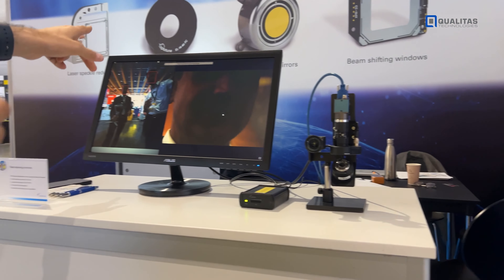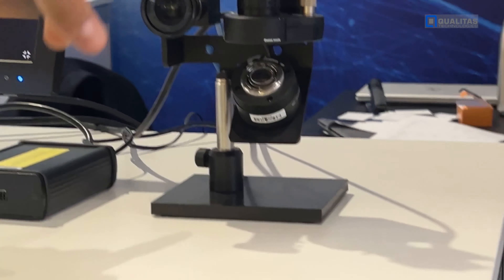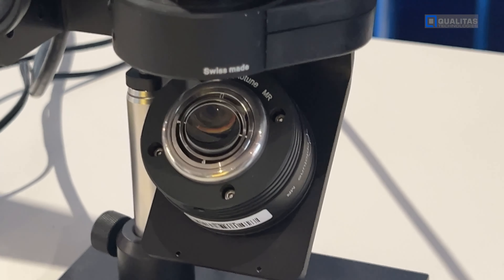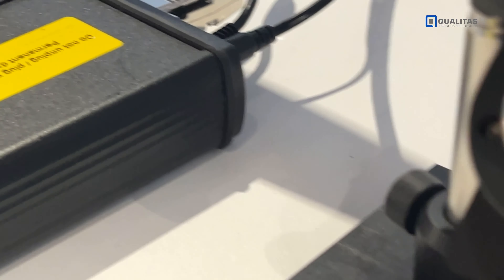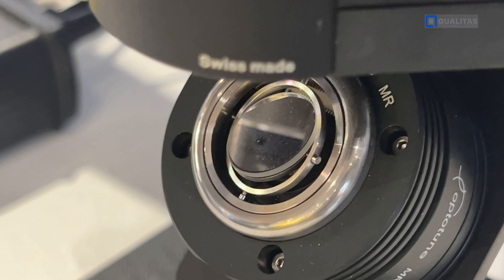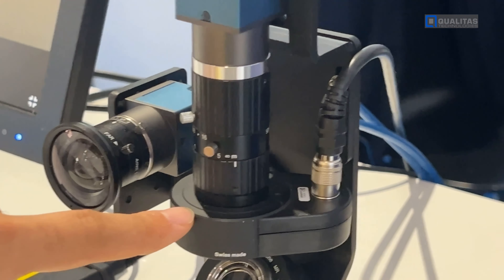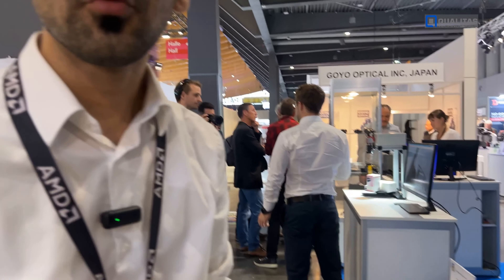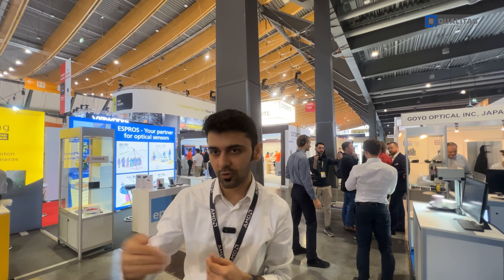Optotune’s Adaptive Optics: Tunable Lenses and Precision Tracking for Machine Vision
At Vision 2024 Stuttgart, Raghava Kashyapa, CEO of QualitasTech, met with Amirhossein Saba from Optotune to discuss their latest innovations in adaptive optics. Optotune’s tunable lenses and fast-steering mirrors are designed to bring flexibility and accuracy to machine vision applications, ideal for the fast-growing needs of India’s industrial and inspection sectors.

Key Highlights: Optotune’s adaptive optics technology includes liquid lenses that dynamically adjust focus, enabling real-time tracking for various applications. From barcode reading and surface inspection to face detection, Optotune’s tunable lenses provide high precision across diverse uses.

In this video, discover:

Real-time focus adjustment using tunable liquid lenses for enhanced accuracy
Fast-steering mirrors that track objects in motion, supporting high-speed applications
Versatile applications in industrial inspection, barcode reading, and dynamic imaging
Watch this video to see how Optotune’s adaptive optics technology can be implemented to improve precision and versatility in Indian industries.